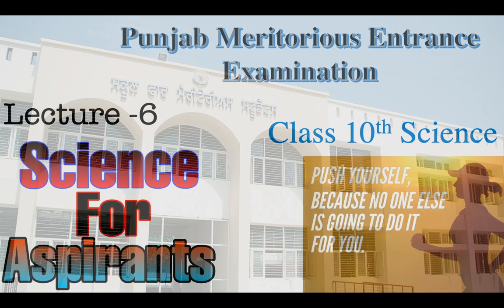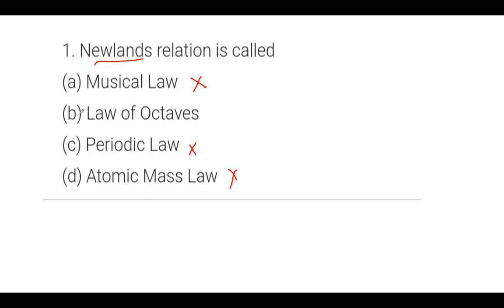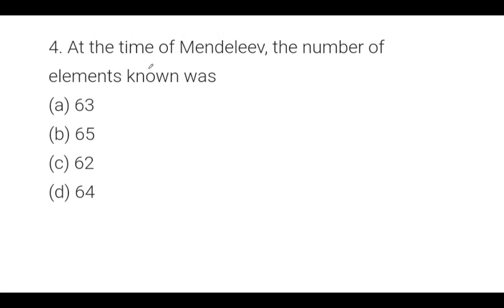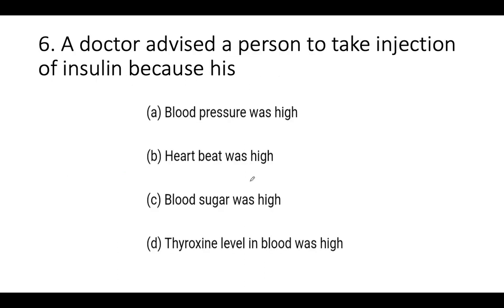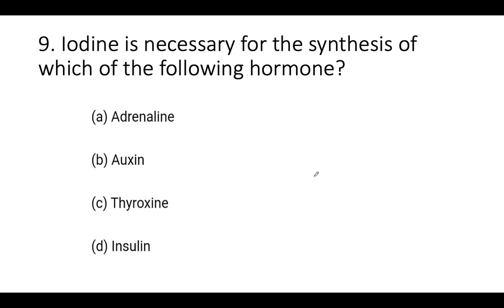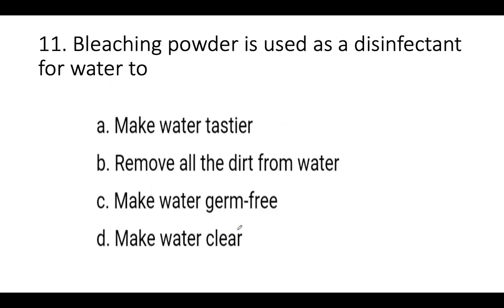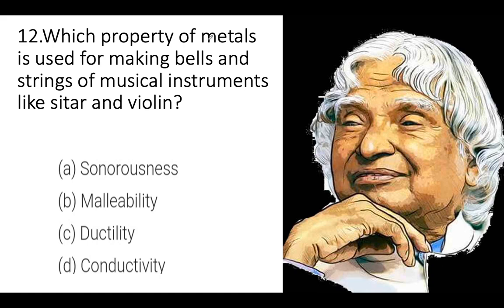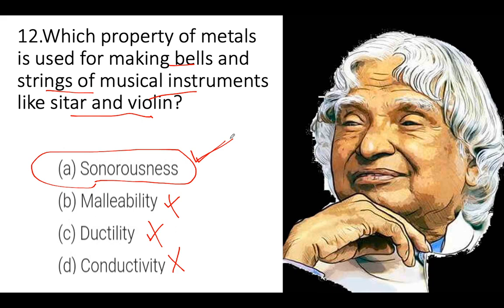Lecture6 Science | PUNJAB Meritorious School Entrance Exam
This video is quite helpful for those students who are preparing for the Punjab Meritorious School Entrance Examination.

Students Can join our Whatsapp Group to get important notes and study material

To Check Other PSEB Science videos of 8th and 10th Class, Please go through the below links.

Class 10: Chapter 10:- Light: Reflection and Refraction

Class 8th: Chapter 2:- Microorganisms:- Friends and Foes

Class 8th:- Chapter 7:-  Conservation of Plants and Animals

Thanks & Regards
Anupreet Arora